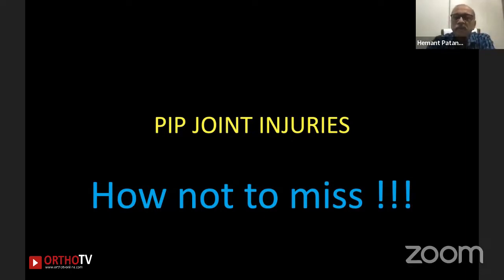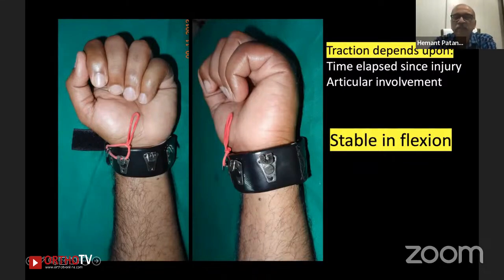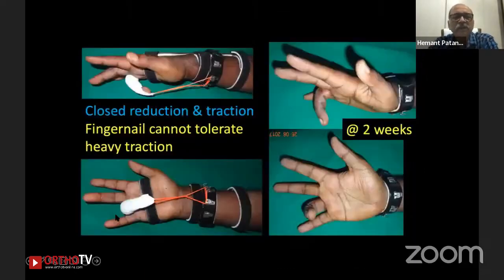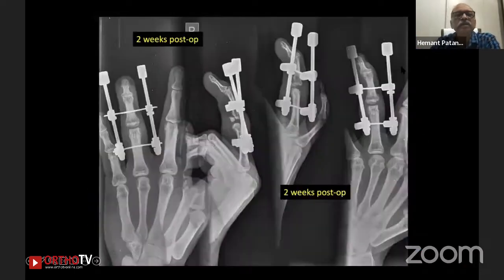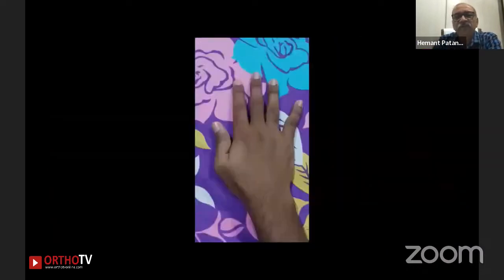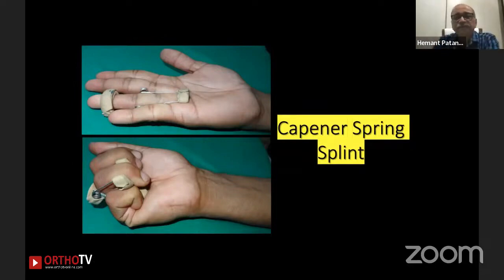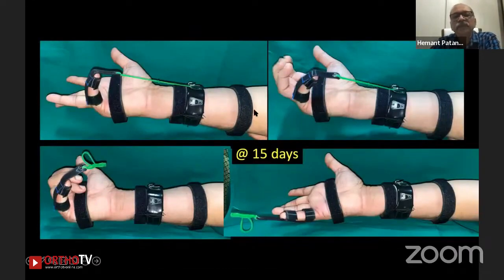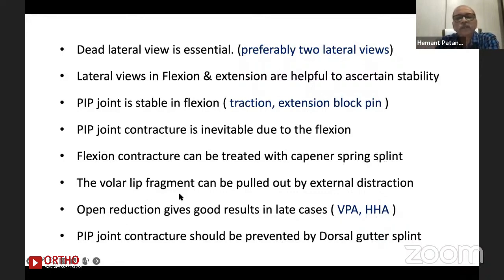PIP JOINT INJURIES - How not to miss - Dr. Hemant Patankar